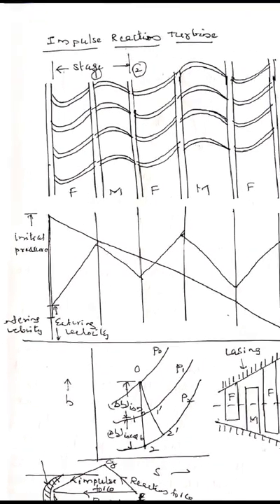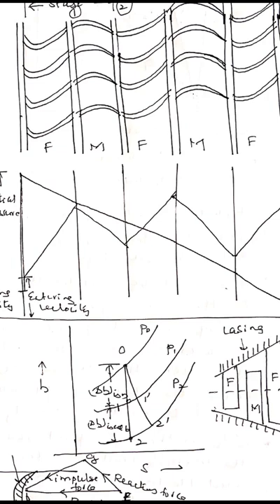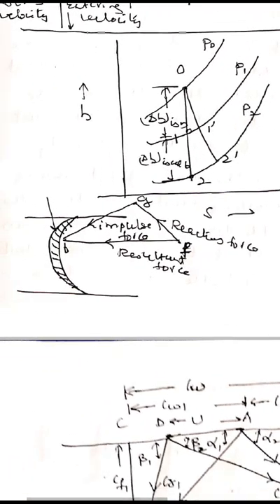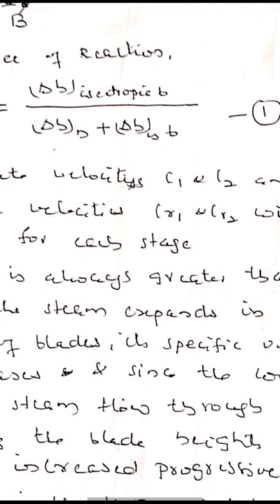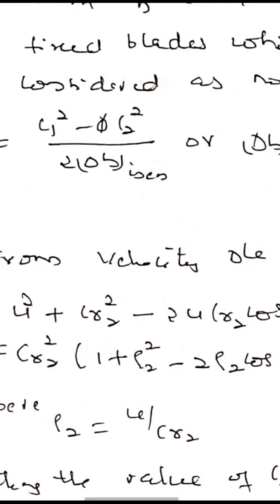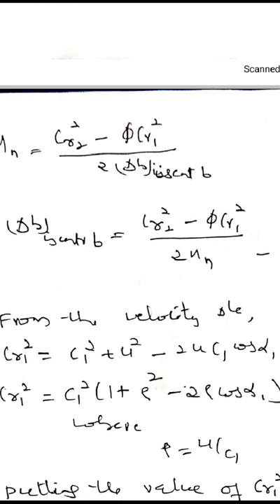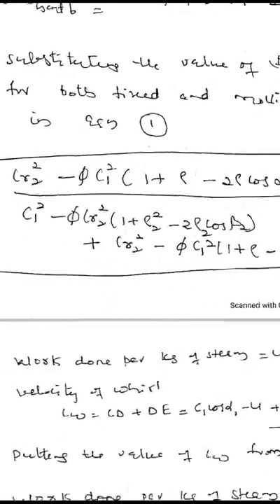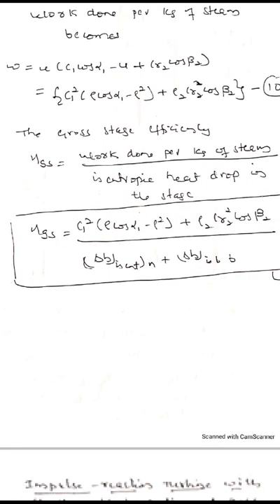Impulse Reaction Turbine